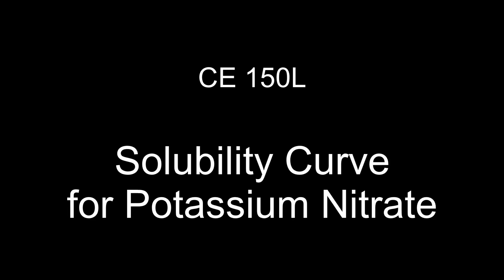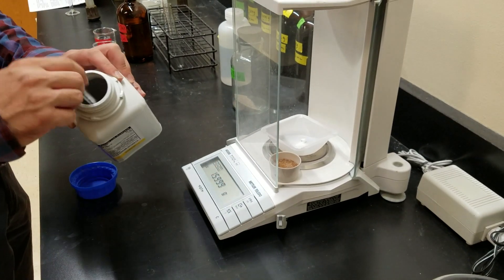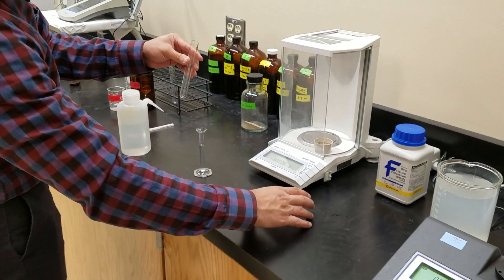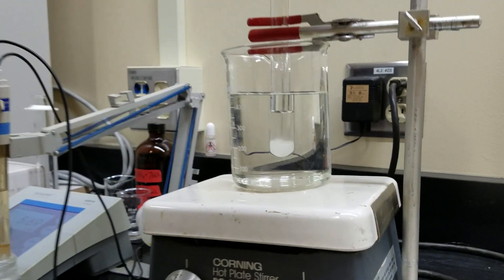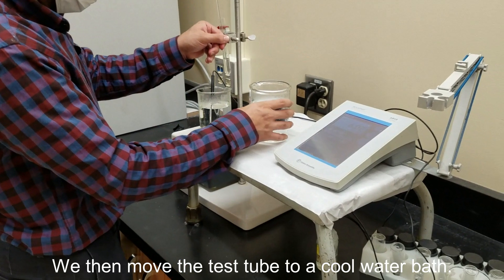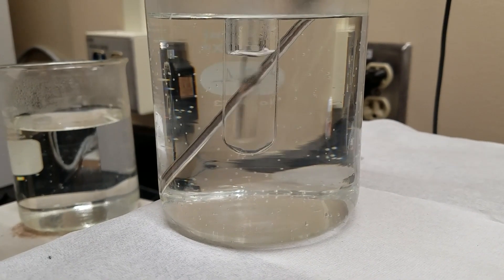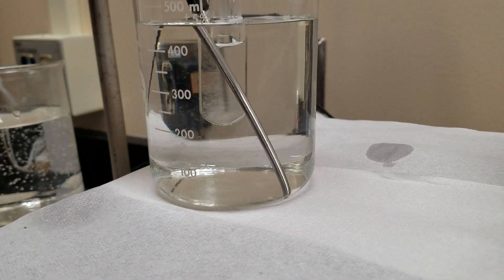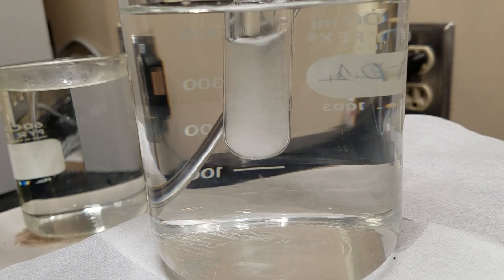Solubility Curve for Potassium Nitrate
Developing a curve for solubility of potassium nitrate vs temperature in water.